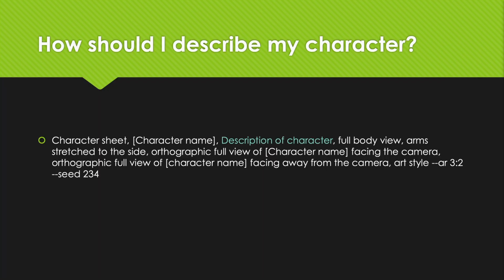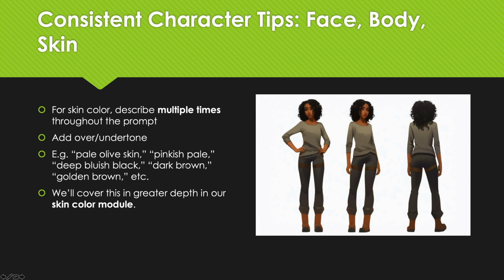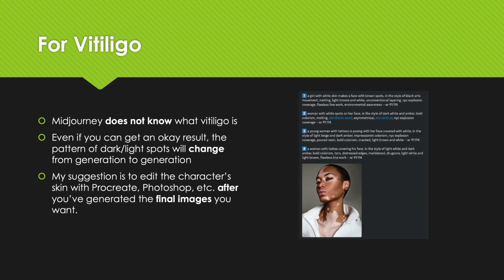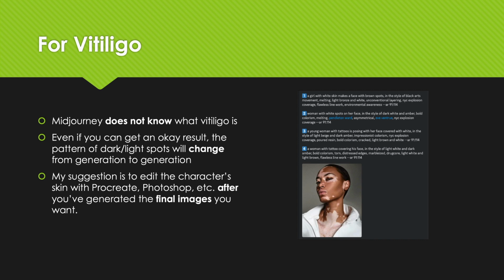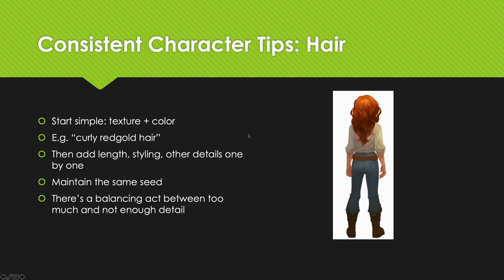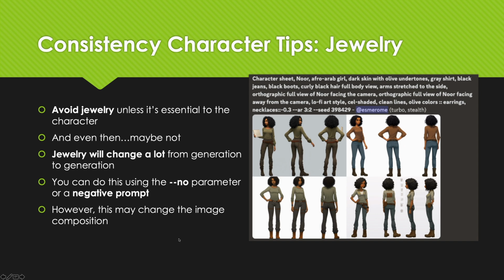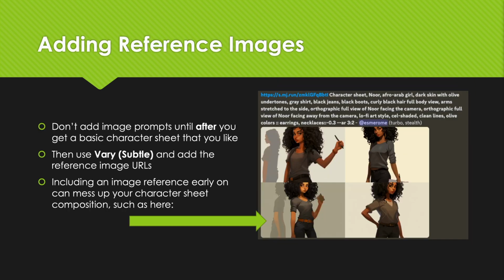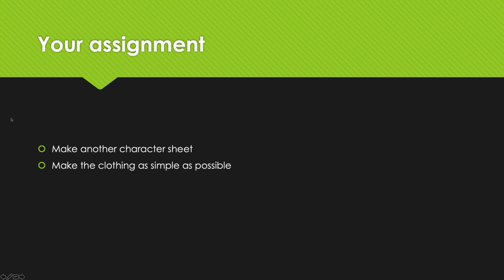How to Describe Your Character in Midjourney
Get the entire course, plus the presentation, for free on our